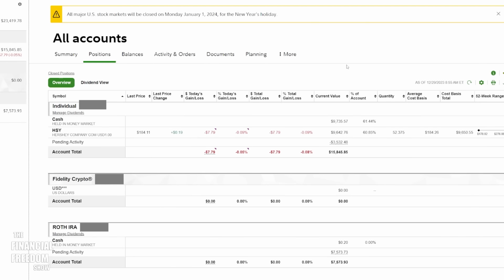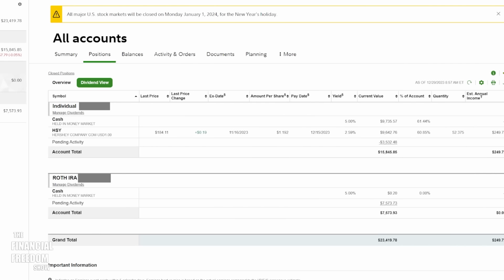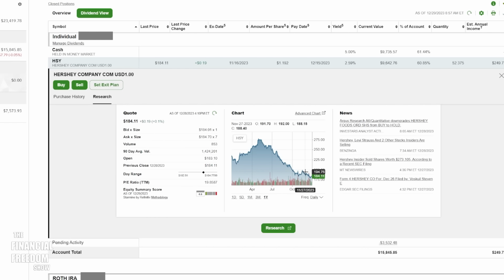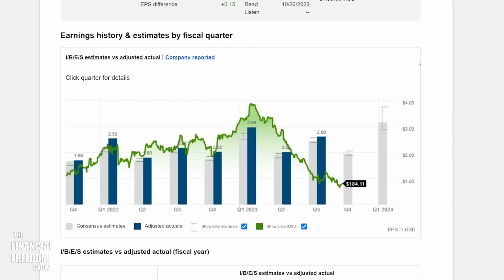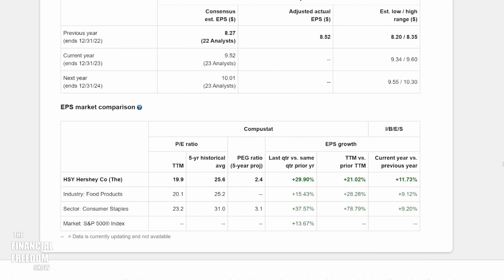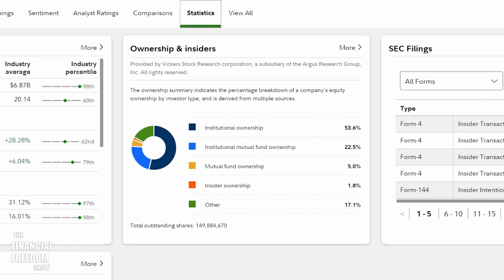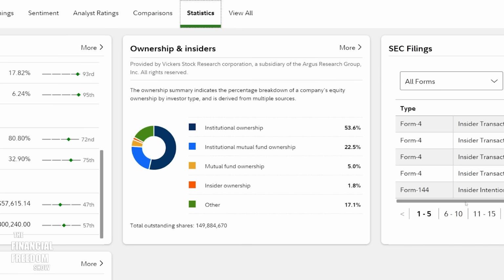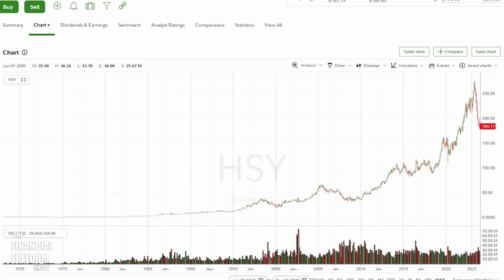How To Build a Monster Dividend Portfolio - Financial Freedom Show EP 21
In this video we'll explain how to build a monster dividend portfolio. Also I will update you on my dividend portfolio, what dividend stocks I am buying in my portfolio. We will also do an analysis of those dividend stocks in my portfolio.
Use this link to sign up with M1 Finance and get $10 free